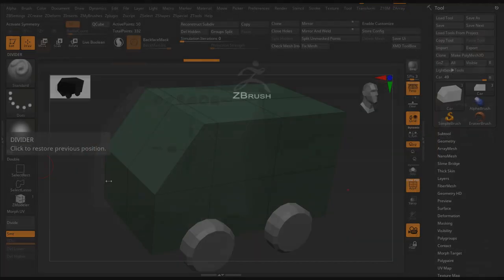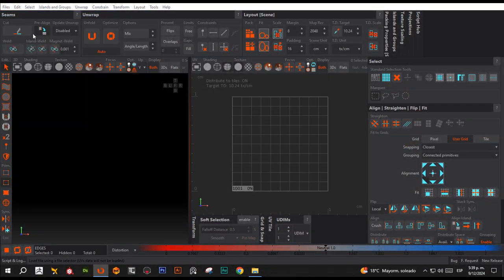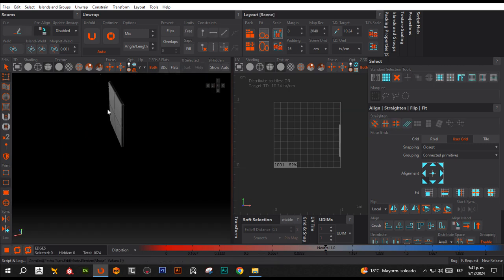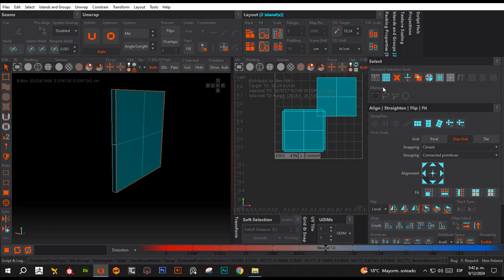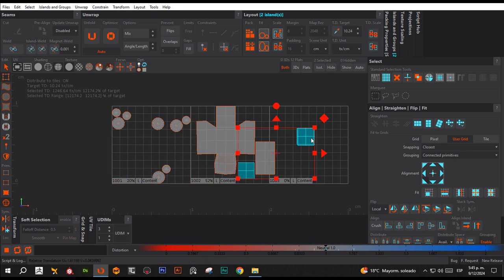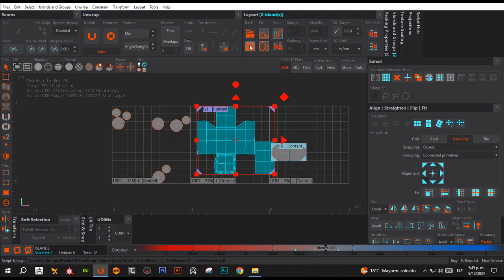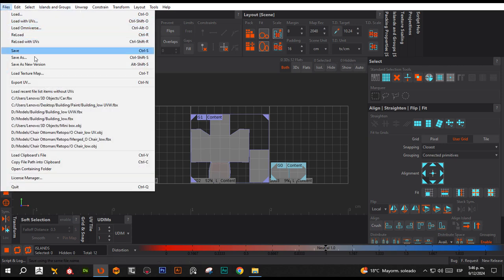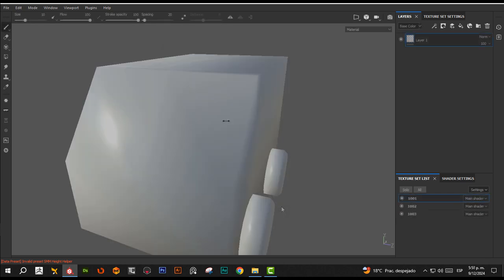Unwrapping complex assets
This is the way in which I approach the unwrap part of the models who have so any components. For the present example I use ZBrush, Unfold 3D and Substance Painter.